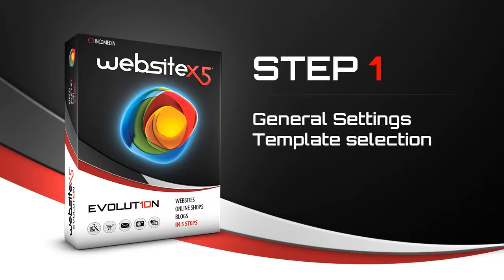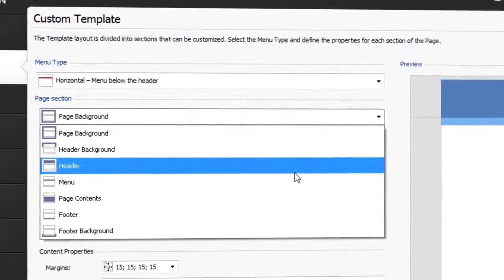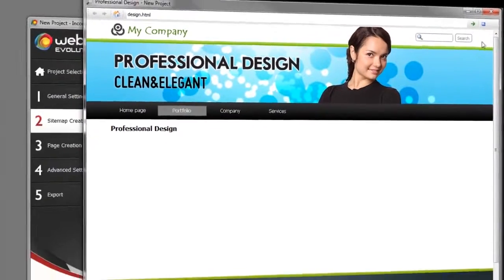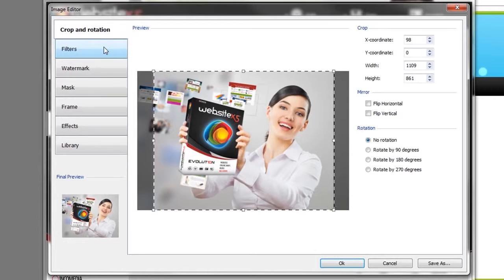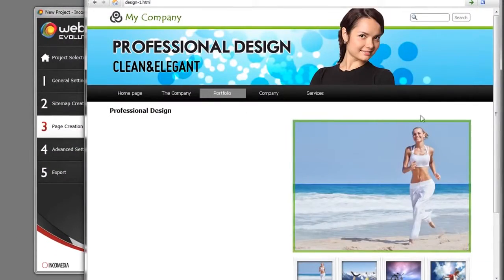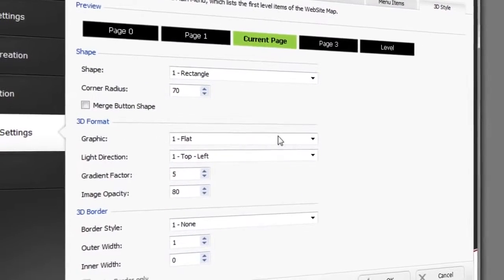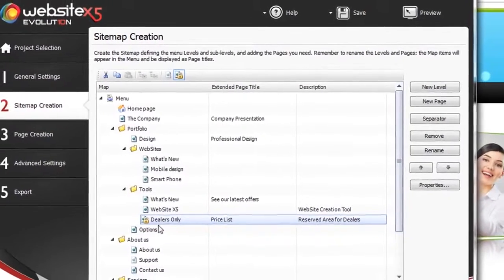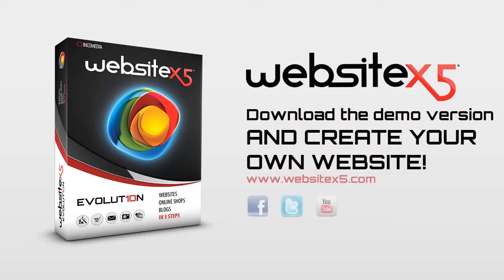Create a website Video Tutorial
We provide free webhosting for domain registration for period of 6 months. Also we do provide website software at affordable costs. So visit us for best webhosting offers, domain registration, domain renewal, domain transfer, Email marketing, Reseller hosting, Online business,ssl certificates etc.